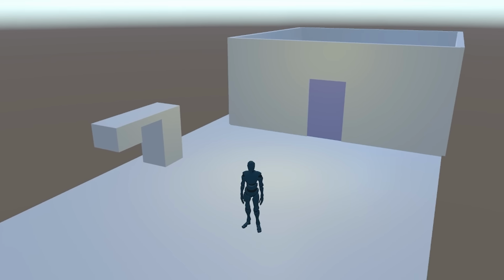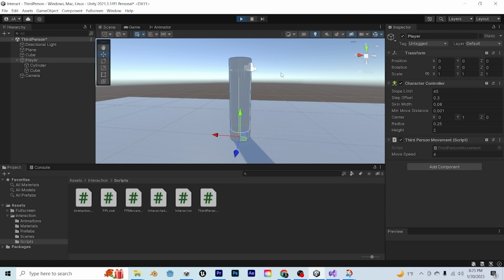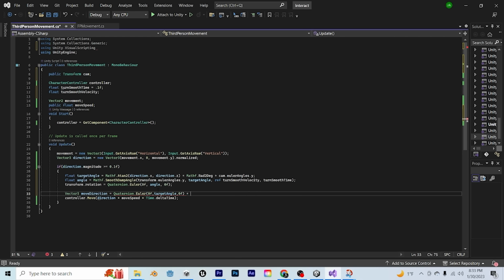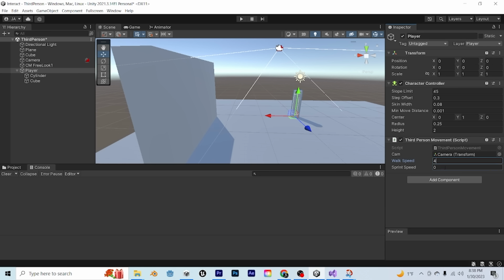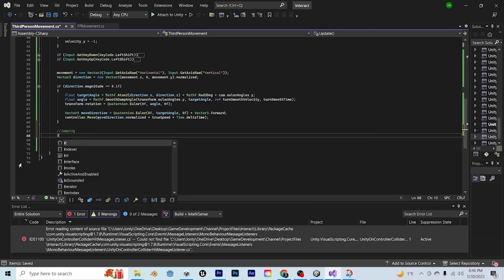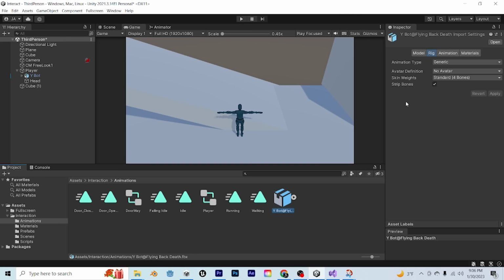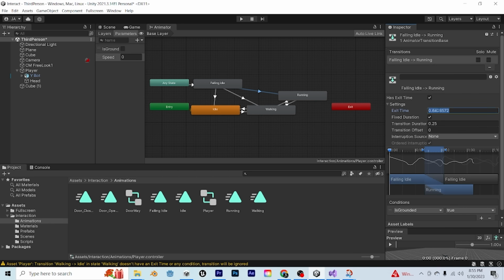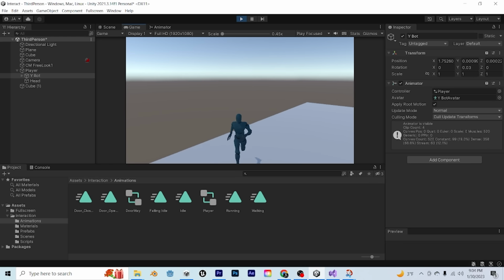Third Person Movement (With Animations) Unity Tutorial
Get access to the project files!

In this tutorial we'll go over third person movement.  Hope this helps on your game development journey!

JTAGames is unfortunately closing it's doors.  Jon-Tyrell (The guy who's voice you hear 90% of the time) is moving to "Keahunui Technologies" An unofficial company / branding owned exclusively by himself.

Thank you for your support the tutorials will remain on this channel.

Please wishlist Keahunui technologie's first game on steam!

If you're feeling super supportive of Keahunui Technologies consider checking out Kickstarter.